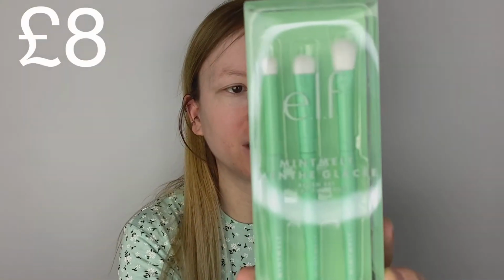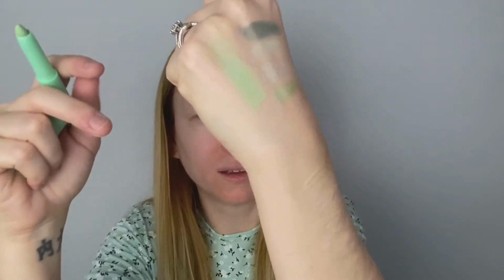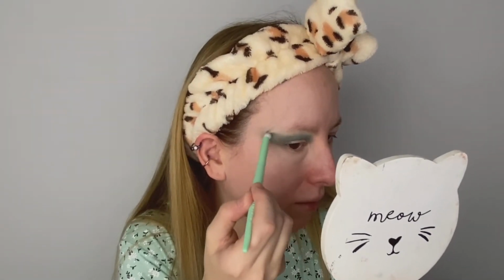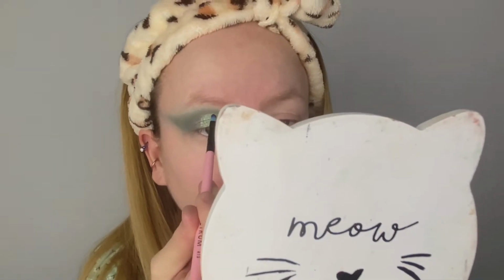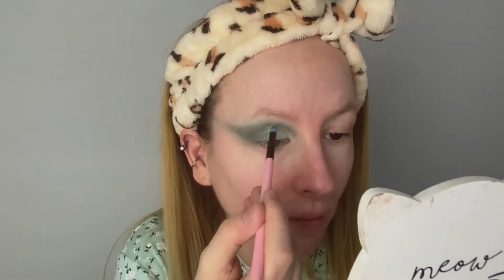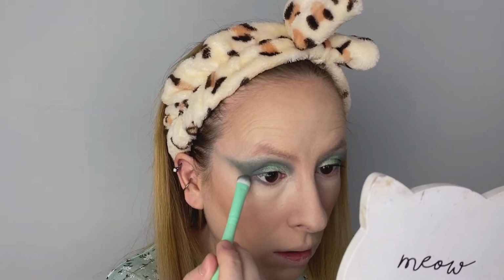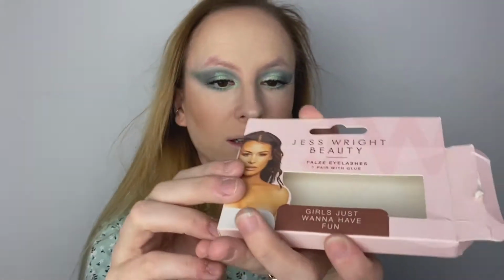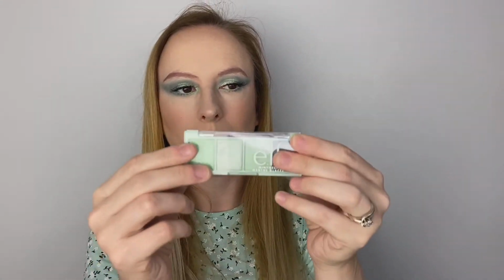Testing the new elf mint melt collection! Primer, palettes, brushes, eye crayon and gloss!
Hi everybody and welcome to today’s video.
This video is testing the new elf mint melt collection! I have the mint colelction primer, brushes, palettes, eye crayon and lip gloss! If you want to see what I think then please give the video a watch!